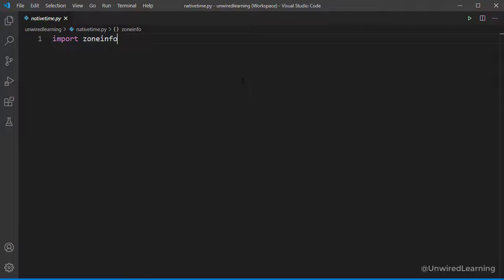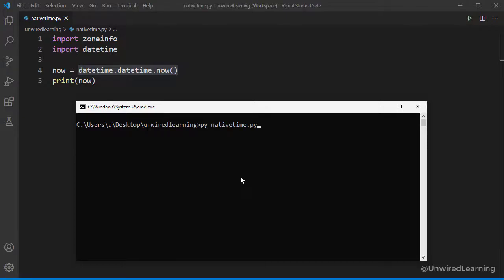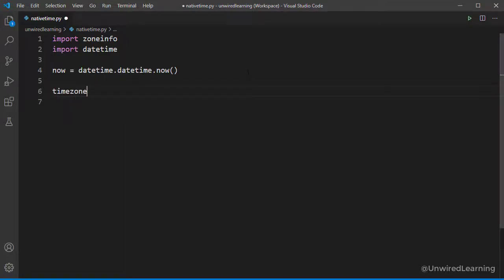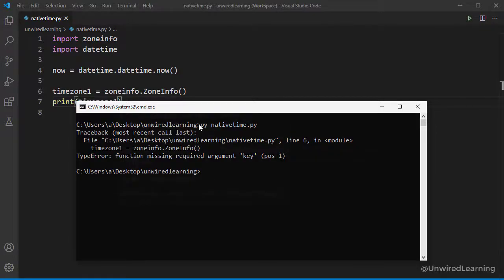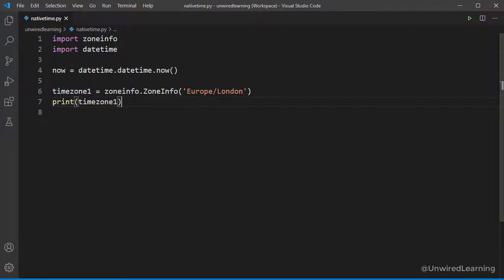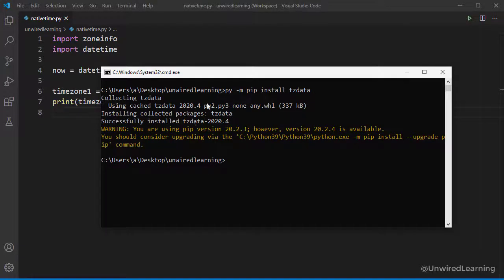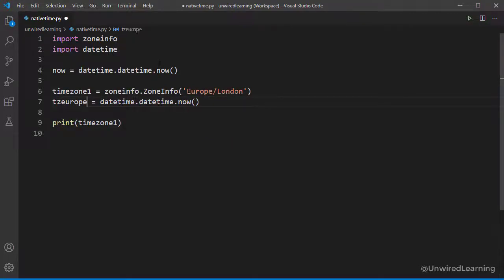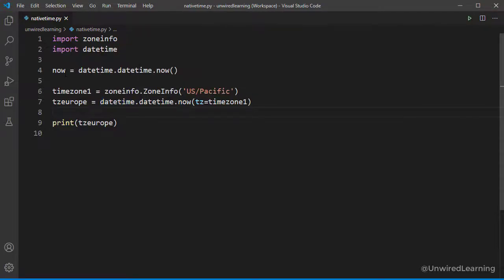Python 3.9 Update | Zoneinfo | Part - 4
In this video series of 4 parts, we will discuss about the new features with Python 3.9 recent update.
Part 1 - Union Operator
Part 2 - Type Hint
Part 3 - String Methods
Part 4 - Zoneinfo